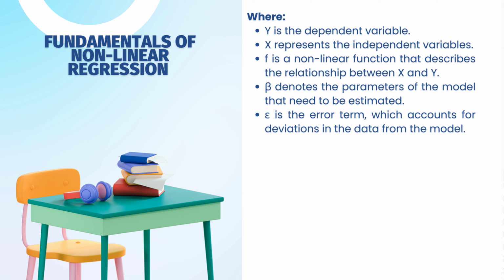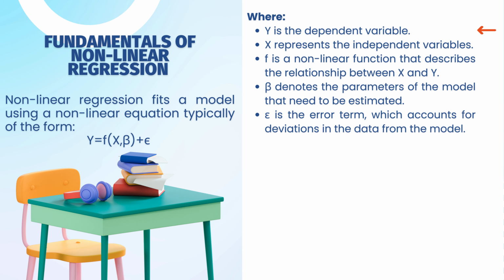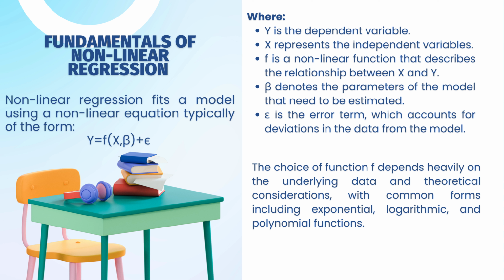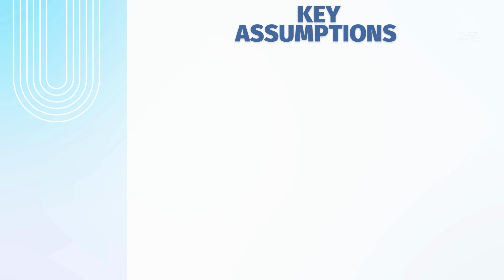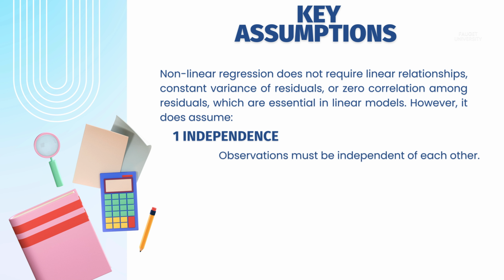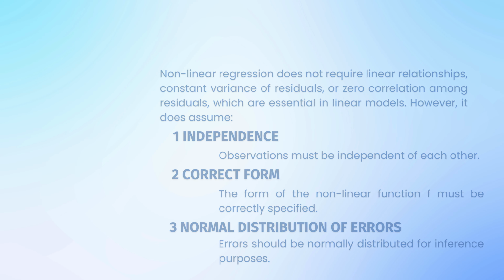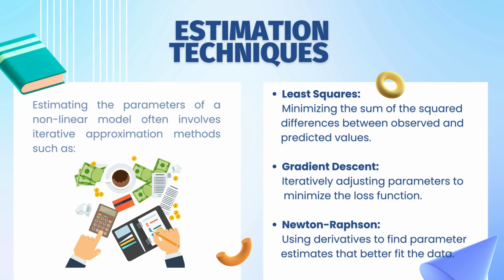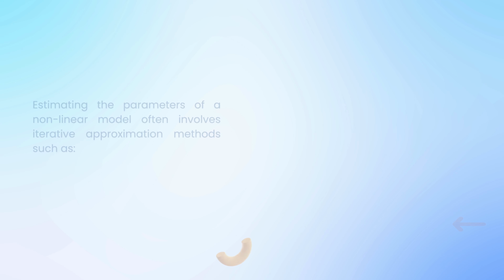Class 12th Data Science Chapter 11 - Topic Non linear Regression video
Welcome to our video on "Class 12th Data Science Chapter 11: Topic Non-Linear Regression." This comprehensive guide is designed to introduce you to non-linear regression techniques, a vital area in statistical modeling and data analysis. Non-linear regression is used to model complex relationships between variables that cannot be captured by linear models, providing a deeper understanding of data patterns and enhancing predictive accuracy.

In this video, we start by defining what non-linear regression is and why it is important. Unlike linear regression, which assumes a straight-line relationship between the dependent and independent variables, non-linear regression is used when the relationship between variables follows a curve or a more complex pattern. This technique is crucial for analyzing data that exhibit non-linear trends, which are common in many real-world scenarios. By fitting a non-linear model, we can better capture the underlying relationships and make more accurate predictions.

We then introduce the different types of non-linear models, explaining how they differ from linear models. Non-linear regression models include polynomial regression, exponential regression, logarithmic regression, and power regression. Each of these models is suited for specific types of data patterns. For example, polynomial regression fits a polynomial equation to the data, allowing for curved relationships, while exponential regression is used when the rate of change increases or decreases exponentially. The video provides a detailed explanation of each model, including their mathematical formulations and practical applications.

Next, we cover the process of fitting a non-linear regression model to data. We demonstrate how to choose the appropriate non-linear model based on the data's characteristics and how to estimate the model parameters. The fitting process involves using optimization techniques to minimize the difference between the observed data and the model's predictions. We show how to implement these techniques using statistical software or programming languages like Python or R, providing step-by-step instructions and code snippets.

The video also addresses the interpretation of non-linear regression results. We discuss how to interpret the coefficients and parameters of non-linear models, as well as how to assess the model's fit and performance. Understanding these results is essential for drawing meaningful conclusions and making data-driven decisions. We cover metrics such as R-squared and residual analysis, which help evaluate how well the non-linear model represents the data and whether it provides an accurate fit.

In addition, we explore the challenges and limitations of non-linear regression. Non-linear models can be more complex to fit and interpret compared to linear models. Issues such as overfitting, where the model captures noise rather than the true underlying pattern, and the choice of initial parameter values can affect the model's performance. We provide tips and strategies for addressing these challenges, ensuring that your non-linear regression analysis is robust and reliable.

Throughout the video, we use practical examples and case studies to illustrate the application of non-linear regression techniques. These examples demonstrate how to apply non-linear models to real-world data, such as analyzing growth patterns, predicting outcomes, and uncovering hidden relationships. By seeing these techniques in action, you will gain a better understanding of how to use non-linear regression to solve complex data analysis problems.

As we conclude the video, we summarize the key concepts covered, including the types of non-linear regression models, the process of fitting and interpreting these models, and the challenges involved. We hope this video provides you with a solid foundation in non-linear regression, enhancing your ability to analyze and interpret complex data.

We hope you found this video informative and engaging. If you have any questions or comments, please leave them below. If there are other topics you'd like us to cover in future videos, let us know, and we’ll be happy to include them.